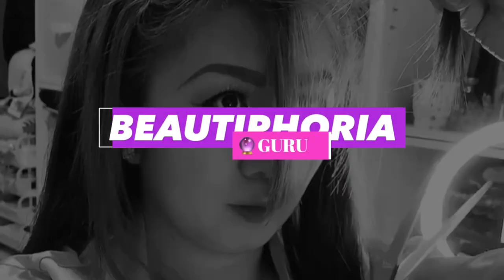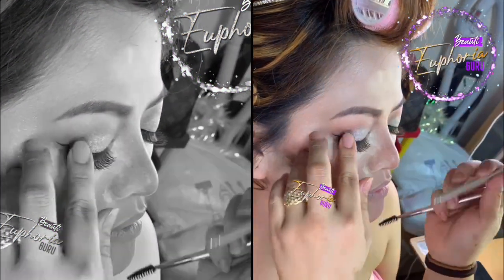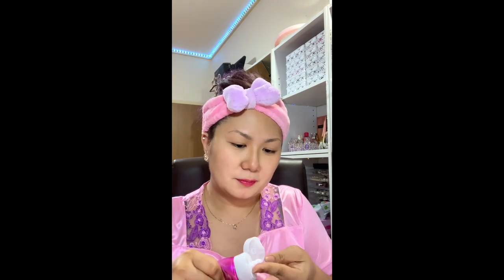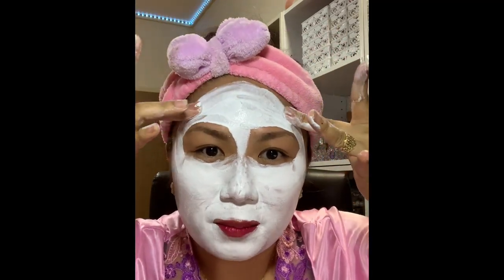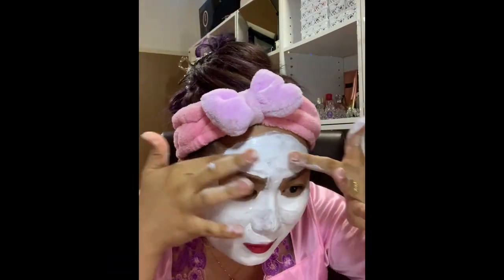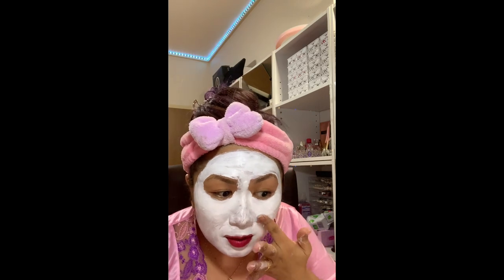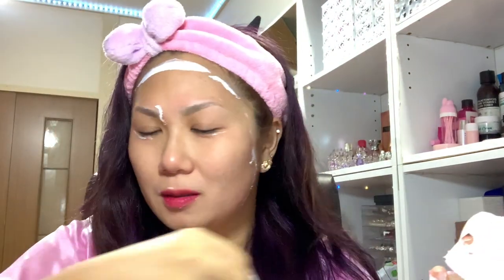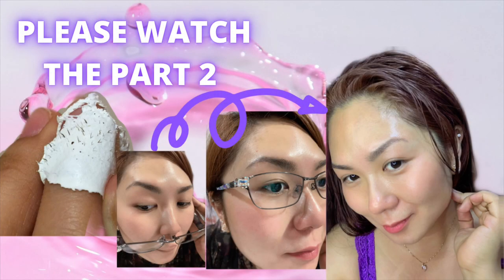SKIN GOAL INTENSE Part 1 (HOW I REMOVE BLACKHEADS - using iwhite PEEL OFF MASK)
However, we make no representation or warranty of any kind, express or implied, regarding the accuracy, adequacy, reliability or completeness of any information are only based on my Personal Opinion and based on my own experiences... enjoy watching til'  the next videos

Kapag 🤰🏻🤱🏻MOMMY KA, walang STOP, walang DAY-OFF, Walang Log-Out! Lalong hindi pwede mag-RESIGN!!!

Kaya naman ang FEZLAK natin LOSYANG!
pero buti nlng unti-onti na akong nakaMove-ON💪🏼🥰 kaya para sa mga Sistah ko dyan na Namomroblema sa skin nila... SkinGOALRejuvenatingKitIntense YAN po ang Gamit ko ngayon

MOMSHIES! Wala pong 😉MAGIC AH???!!! Don’t Panic Ako😂 lang po ito...
isang INA na dapat MagMaganda parin sa Paningin ko at PANINGIN nating Lahat...

Whatever life throws at you right now
Celebrate more kapag may bad things na nangyayari seo bcoz it makes u realize how you become as you today

🥺Having Skin Trouble is not easy and putting such effort may depress you😭🤯kapag hindi Tumalab 💔your expectations kapag maling PRODUCT yung Nagamit o Napili mo
What my Skin needs is kailangan MILD pero nakakapagPatuyo ng rashes and Pimples ko, only SKIN GOAL gave me the BEST RESULT...

HONEST FEEDBACK:
Sa Lahat ng nagamit ko... Ang Rejuvenating Facial Kit na hindi mo kailangan masaktan lalong hindi kailangan gampanan yung ROLE mo sa “TIIS-GANDA CHALLENGE”

Sa mga nakakaKita po sa Skin ko,
I HIGHLY RECOMMEND this Product hindi ka papaasahin...

📲Line account: BeautiPhoria Guru
📲viber account: BeautiPhoria Guru